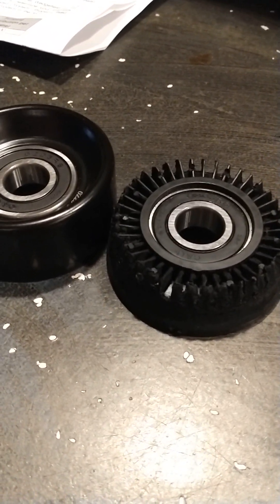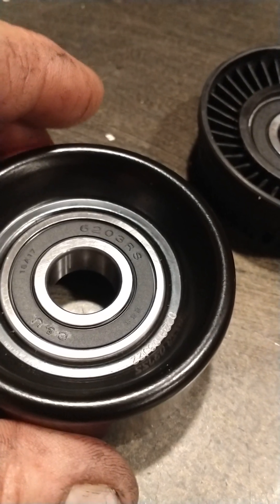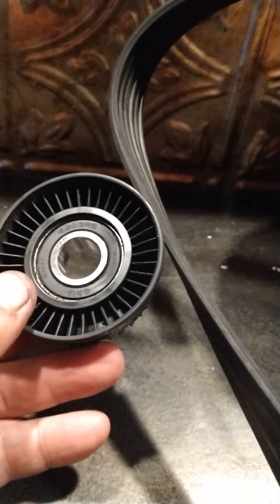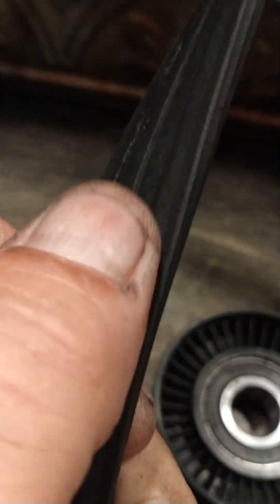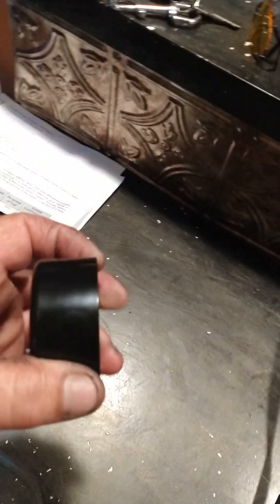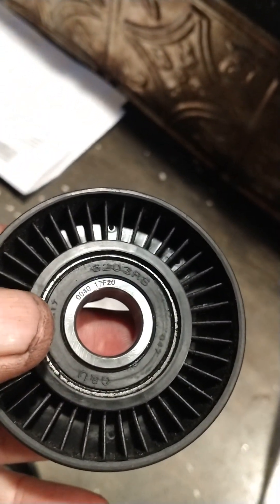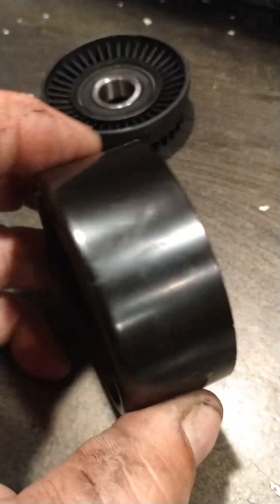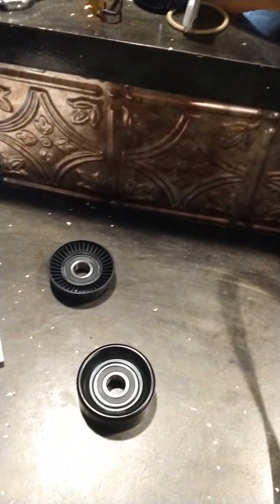2003 ford focus 2.0. s.e automatic idler pulley issue solved !